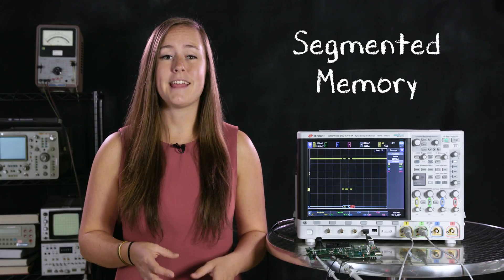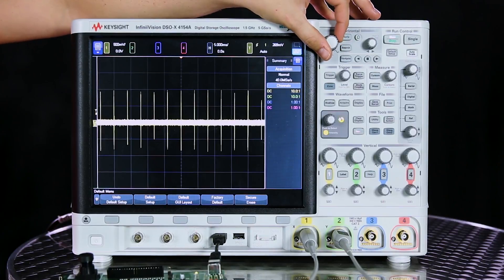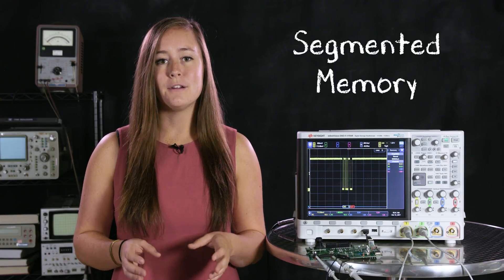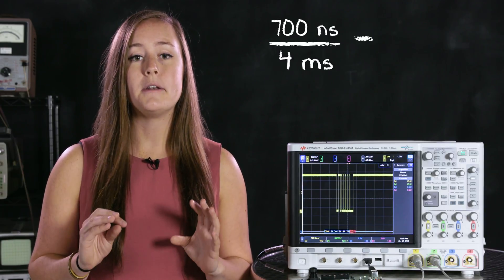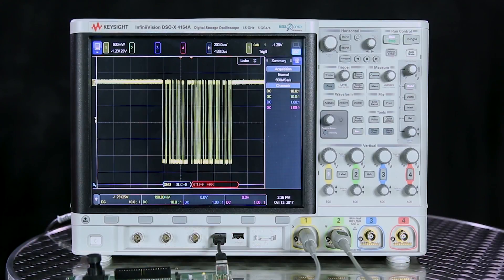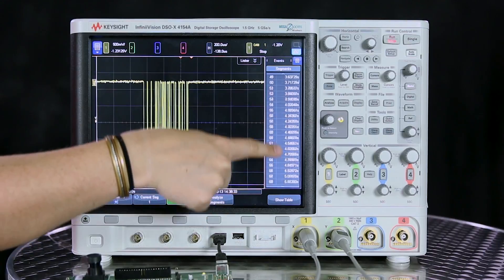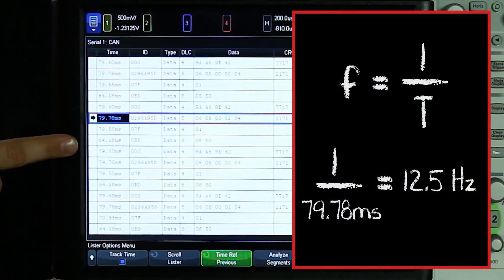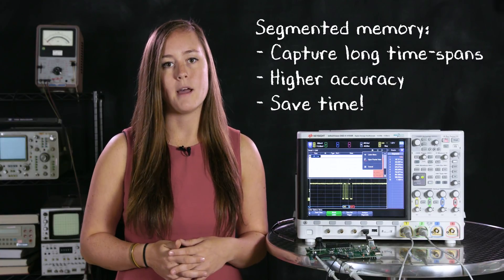What is Oscilloscope Segmented Memory? - Scopes University - (S1E7)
Accurately capture long time spans of data with oscilloscope segmented memory

Traditionally on an oscilloscope when you capture a long span of data, you sacrifice measurement accuracy. Which means when you zoom back in on that signal, you can’t make accurate measurements because the signal is distorted. Oscilloscope segmented memory is the only solution to this. It allows you to capture hundreds of packets or pulses, while keeping the highest oscilloscope sample rate.

This also enables you to use your oscilloscope’s memory more efficiently. Instead of wasting memory on the dead time between the pulses, the scope ignores that and only uses memory on the pulses that you actually want to see.

By the end of the episode, you will understand why and when you should use segmented memory, and how to set it up on an oscilloscope to quickly and easily analyze your long time-span of data.

Tune in for future Scopes University episodes covering more oscilloscope capabilities to see how you can test more efficiently!

The 4000 X-Series oscilloscopes offers a large 12.1 inch capacitive touch screen, a user interface designed for touch, and the exclusive Zone touch trigger, all combined with an industry-leading uncompromised update rate of 1 million wfm/s to help you see all of your signal detail. Plus, advanced analysis capabilities help you solve your hardest challenges quickly.

If you are looking for a lower cost oscilloscope that still has the segmented memory capability:

This is an awesome cheap oscilloscope for beginners. Even though it has an ultra-low price, it has the quality of an industry level oscilloscope. It has a built-in digital multimeter, function generator (WaveGen), built-in training signals to learn quickly, and more!

Scopes University is hosted by Erin East and Melissa Spencer. The video series covers when and how to use different applications and capabilities of the InfiniiVision and Infiniium oscilloscopes. You’ll gain familiarity with features that will help you save time in your measurement, further your analysis, and deepen your insight.